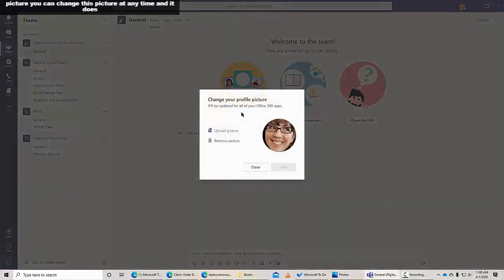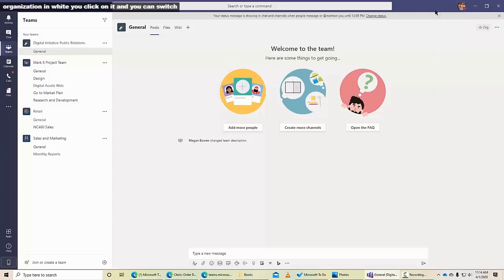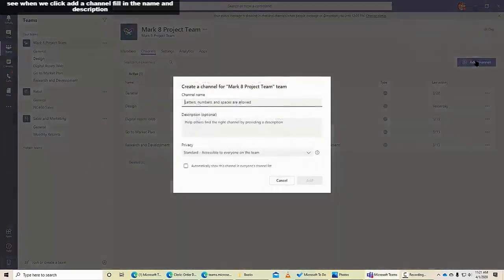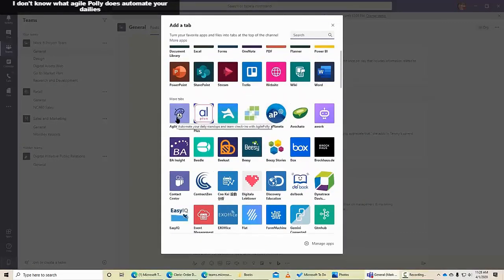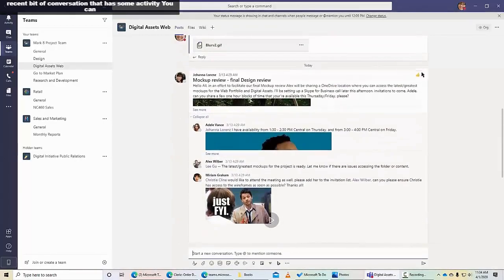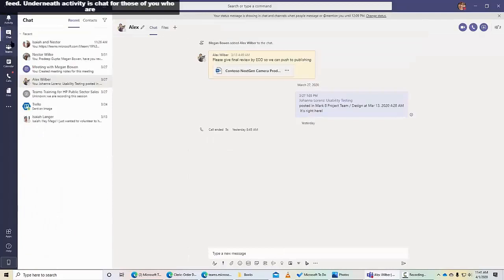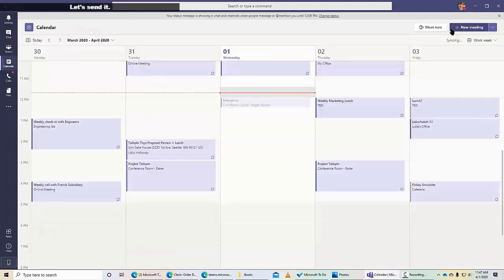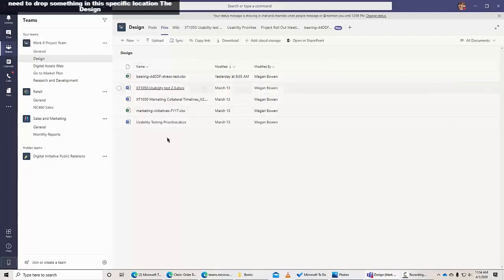Microsoft Teams 101 Seminar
Learn along as our Master Commercial Trainer leads a call on the basics of Microsoft Teams!

This content is for Microsoft field team members and sales professionals across the country. Content is produced by Microsoft employees.